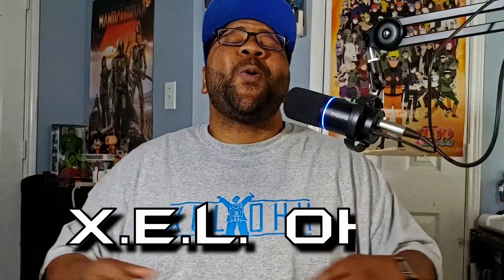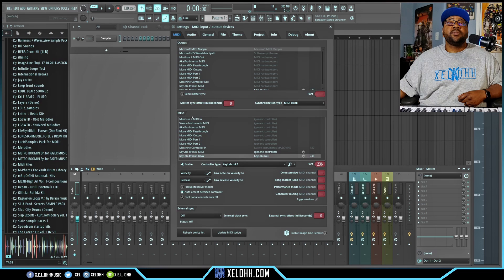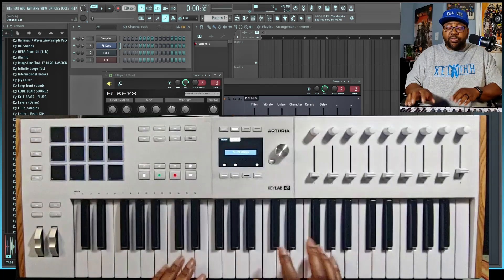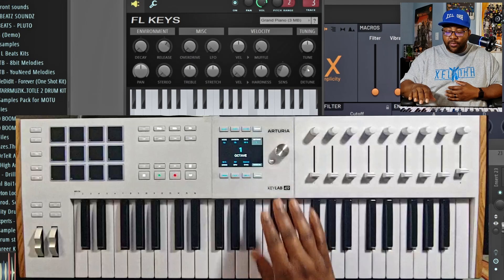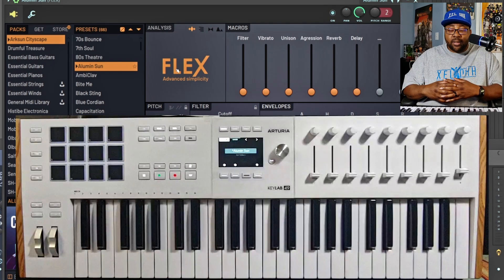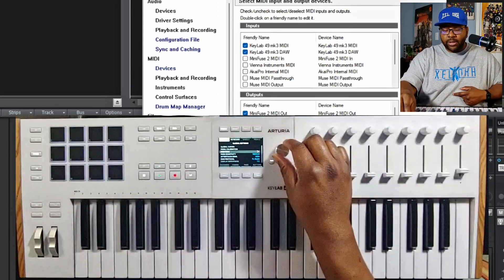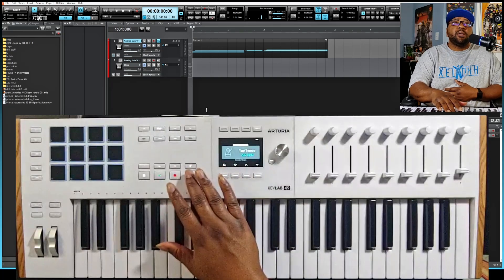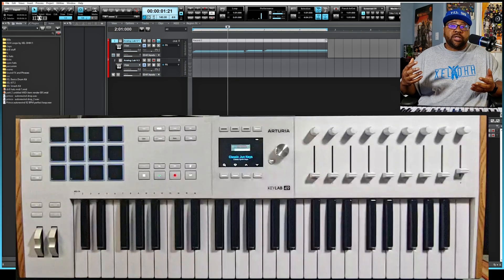Keylab 49 MK3 Setup In FL Studio, Cakewalk, Reaper and Waveform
Affilaite Links
Beats Prod. by X.E.L. Ohh for AutoRewind Productions

0:00 Intro
0:53 Setting Up Keylab MK3 in FL Studio
4:14 How to use Chord mode on Keylab MK3
5:34 How to Use Scales Mode on Keylab MK3
6:11 How to use ARP mode on Keylab MK3
7:19 How to control FL Studio vsts from Kylab MK3
9:03 How to control Flex vst macros from Keylab MK3 faders
10:02 How to Setup Keylab MK3 in Cakewalk By Bandlab
15:28 How to Setup Keylab MK3 in Reaper
19:39 How to Setup Keylab MK3 in Waveform 13
22:12 Outro